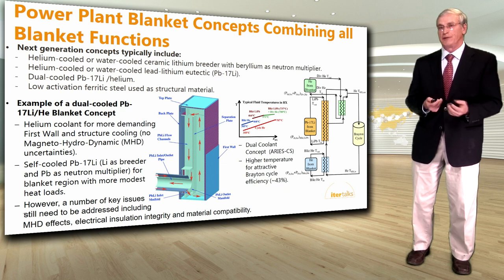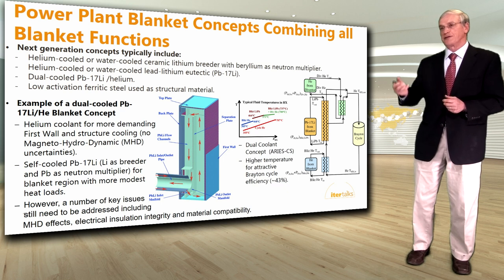ITER Talks (2): The ITER Blanket System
In this second ITER Talks episode meet Rene Raffray, responsible for one of the most critical components of the ITER machine: the blanket.

The 440 blanket modules that completely cover the inner walls of the ITER vacuum vessel protect the steel structure and the superconducting toroidal field magnets from the heat and high-energy neutrons produced by the fusion reactions. As the neutrons are slowed in the blanket, their kinetic energy is transformed into heat energy and collected by the water coolant. In a fusion power plant, this energy will be used for electrical power production.

Designing, fabricating and operating the ITER blanket will provide important information for the next-step fusion reactor, DEMO.

Background information: The ITER Talks is a series of lectures on the Science and Technology of ITER and fusion, recorded by experts that are working on the ITER project. The lectures will span the science, technology, engineering, and project management challenges and other aspects of this complex endeavour. New ITER Talks will be posted periodically.